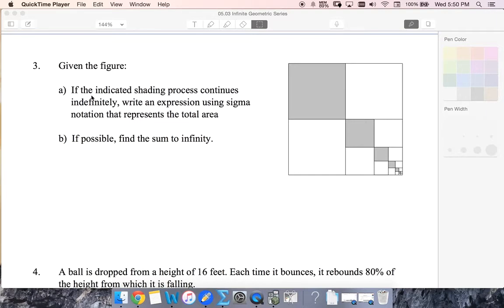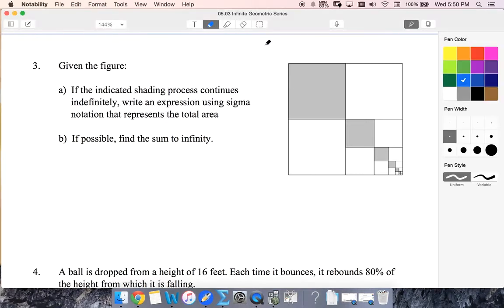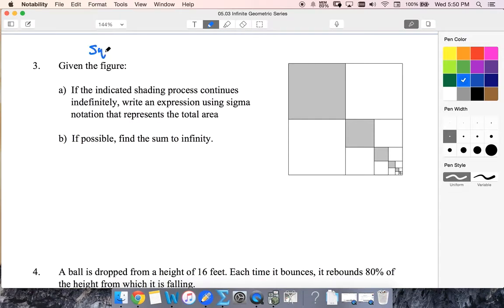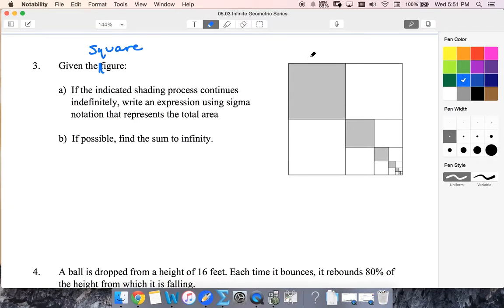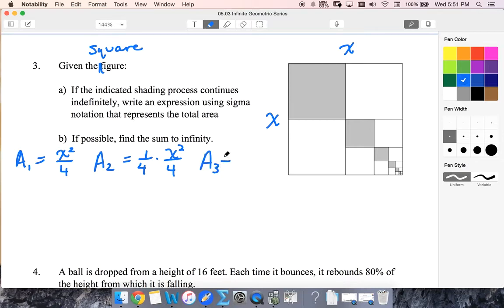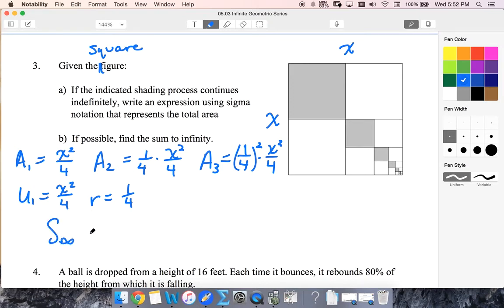05.03 Example 5 - Look for the pattern